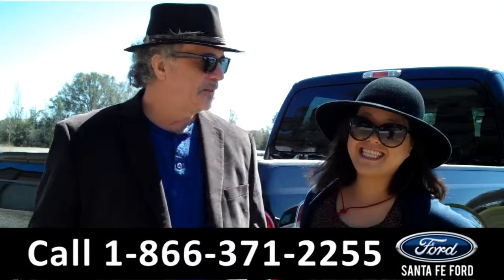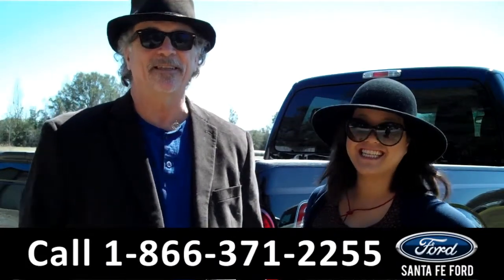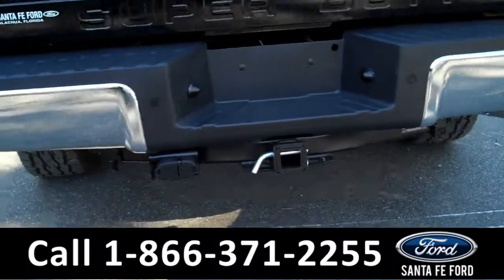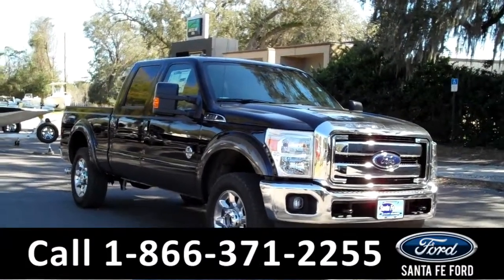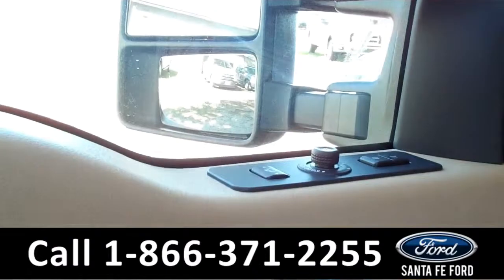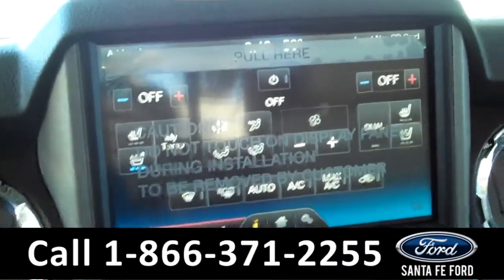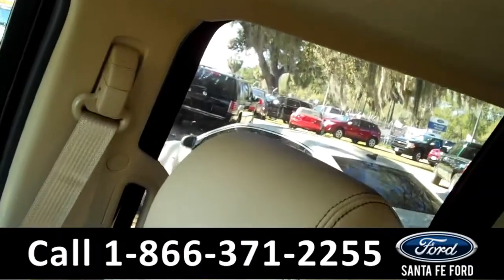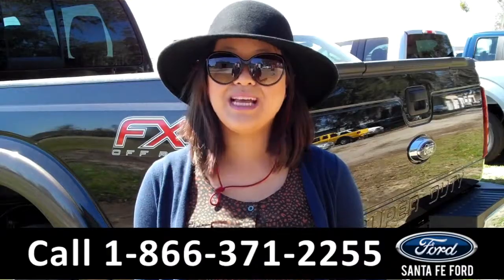Ford F250 Gainesville Fl 1-866-371-2255 Stock# G-355721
Ford F-250 Gainesville Fl 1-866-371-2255 Stock# G-355721 Here's the LINK!

Year: 2016
Make: Ford
Model: F-250 F250
Location: Gainesville, Fl
Engine: 6.7L
Trans: Automatic
Exterior: Shadow Black
Miles: 3